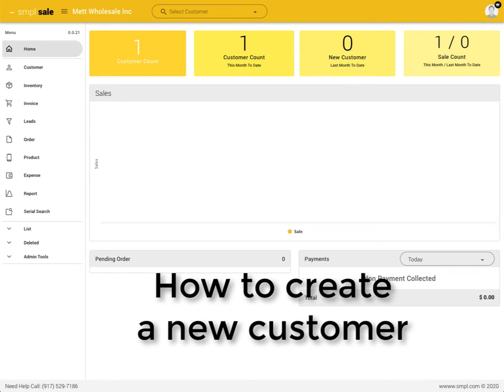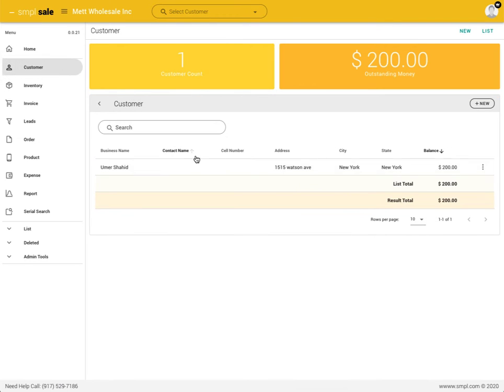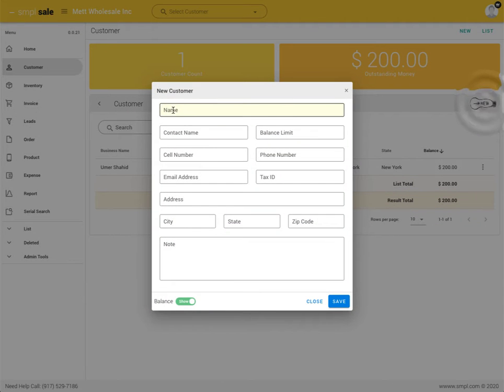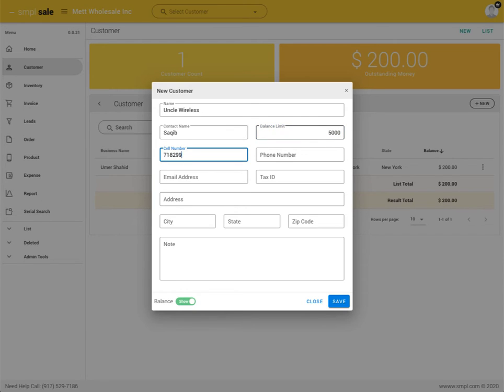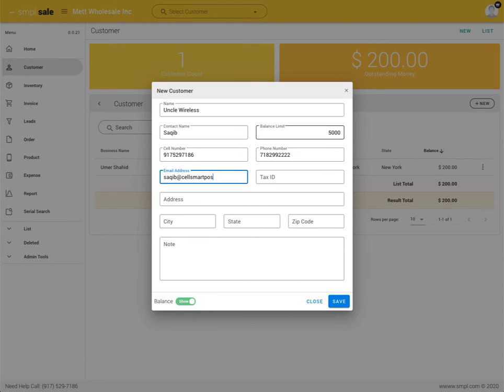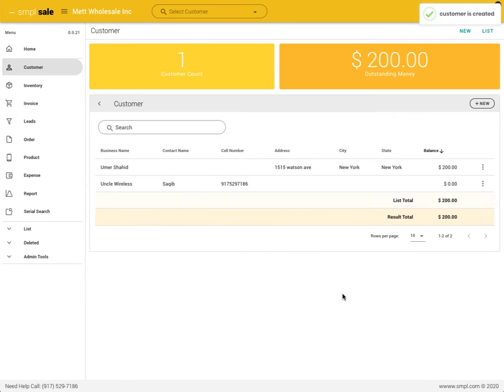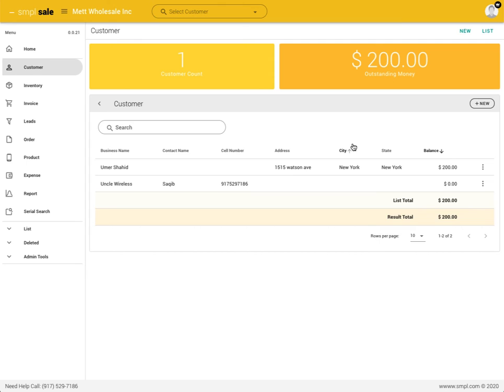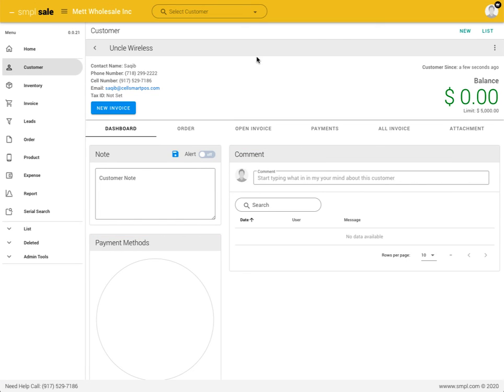How to create a new customer in smplsale.com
A  tutorial to add a new customer in smplsale.

Smplsale is a business management tool designed for wholesale systems easy to use that allows you to create invoices and to keep track of your inventory, customer balance,  purchase, expenses, and leads.